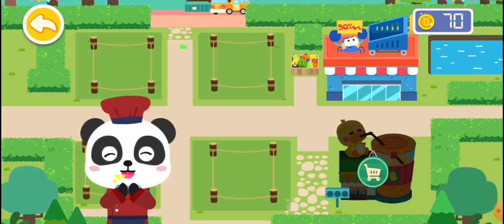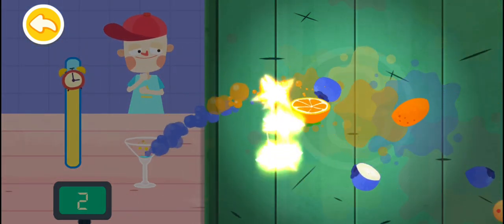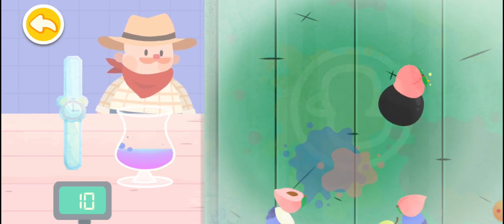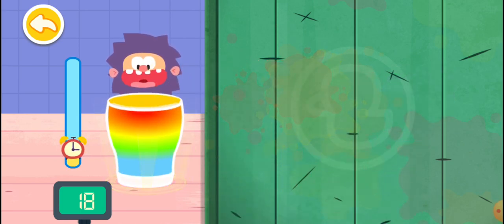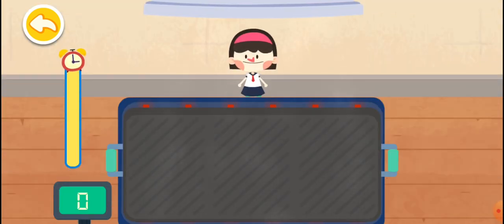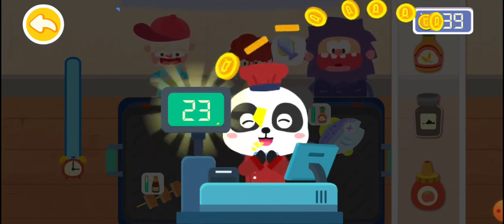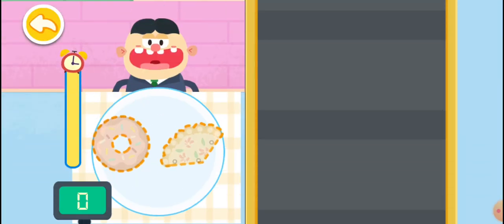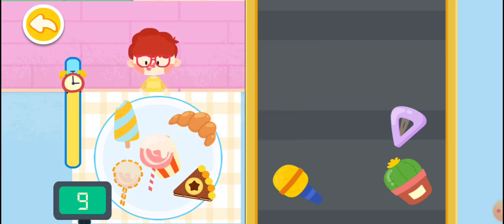Little Panda's Food Cooking- Make Delicious Food our Customers| Babybus game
Make delicious food!

Little Panda's Food City is open! Here you will find a wide variety of delicious food, desserts, barbecues, juices and more. Come and make delicious food for your customers together with Little Panda! Look at the happy faces of your guests. Your food is really yummy!

Candy Gift Box
- Candy is always a sweet choice! Connect three or more candies of the same type to fill your box. Pink, orange, blue, green, various colors and flavors are here! Move your fingers to make a lovely candy box!

Barbecue Lunch
- What delicious food do you want to make for lunch? Hey! How about the tasty barbecue? Skewer the ingredients and place them on the grill. Then brush some oil, and spray pepper or tomato sauce. Be careful, don't burn the food!

Colorful Juice
- Barbecue and juice, what a perfect match! Choose the fruits you like: bananas, lemons, or tomatoes? Cut different fruits, mix them in the juicer and supply your customers glasses of colorful and tasty fresh juice!

Flavorful Snacks
- Make some snacks for the customers! Take the order, and fill the plates with various snacks: donuts, popcorn, chips, and pizza. Wow! So many attractive snacks. Your guests must be very satisfied with your service!

Product features:
- Over 30 kinds of food available: shrimp, sausage, watermelon, blueberry, popcorn, chips and more!
- Experience the production of various delicious food!
- Run 5 popular shops and meet over 20 different custormers!